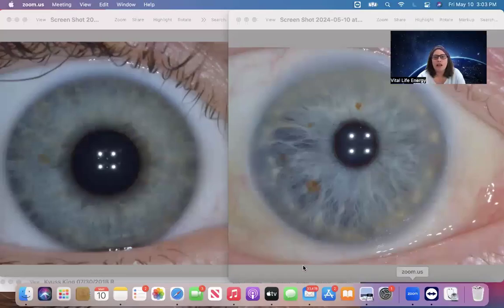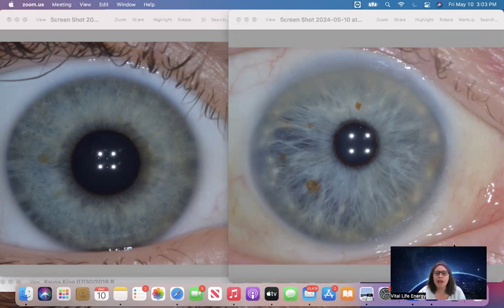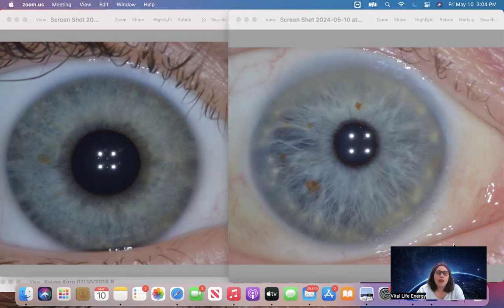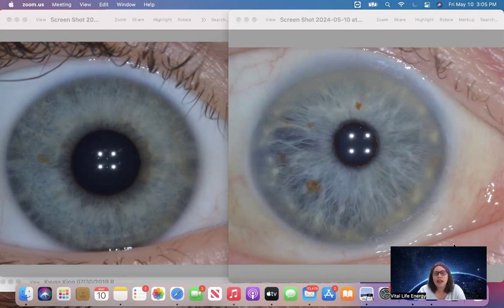Iris genetic strengths and weaknesses